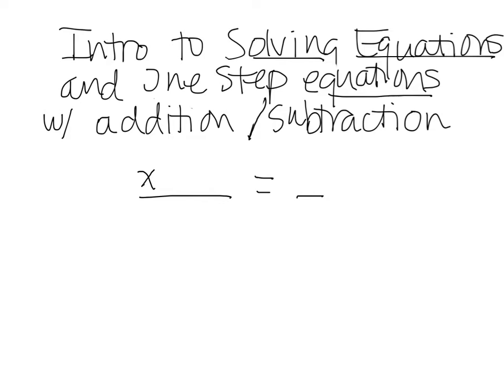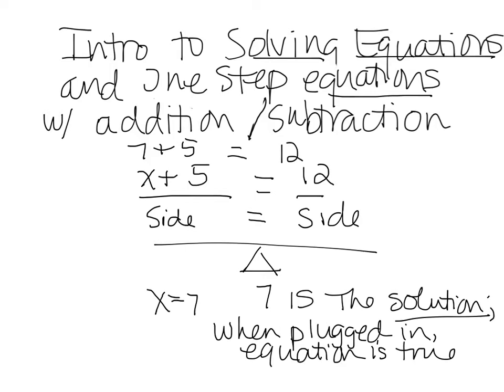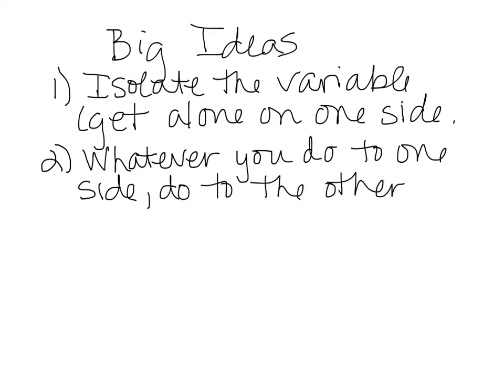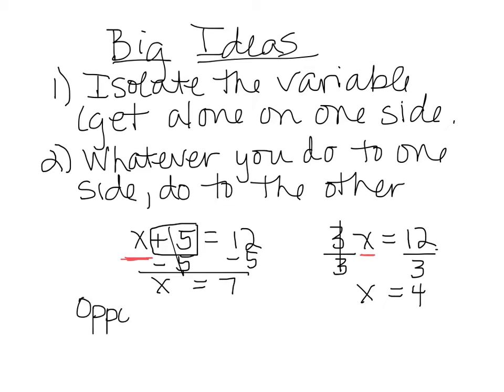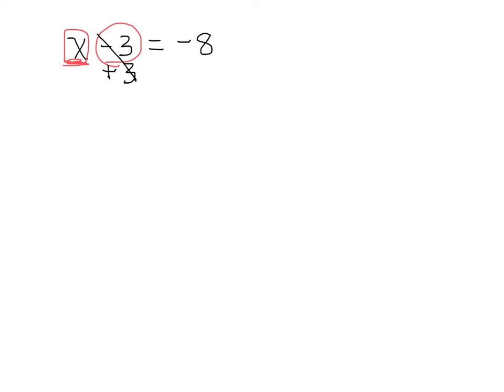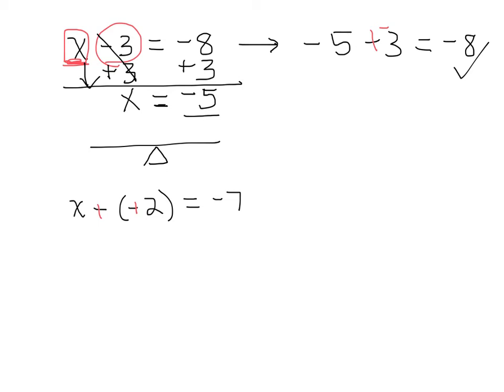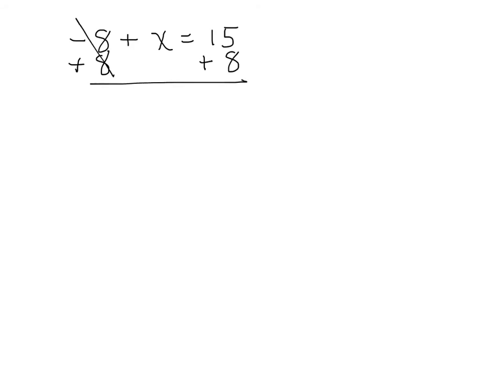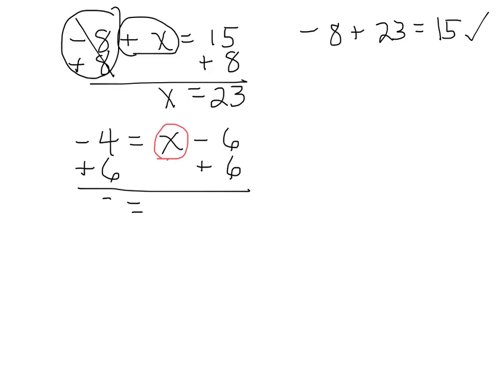Inteo to Equations, Solving One Step Equations with Addition or Subtraction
Intro to Equations, Solving One Step Equations with Addition or Subtraction